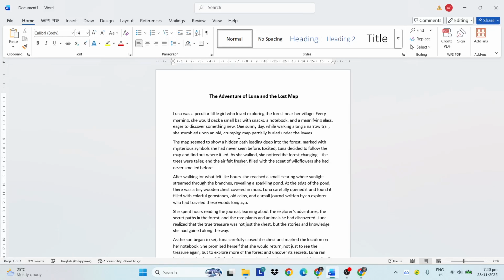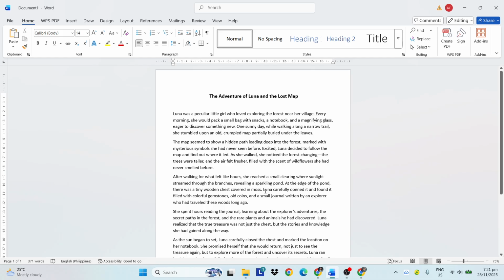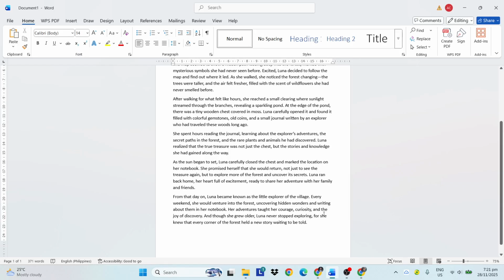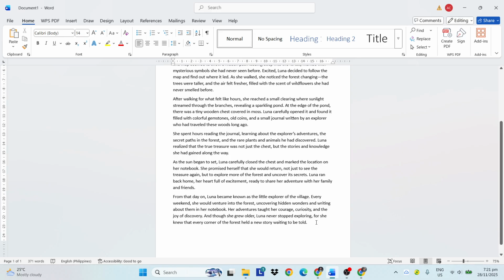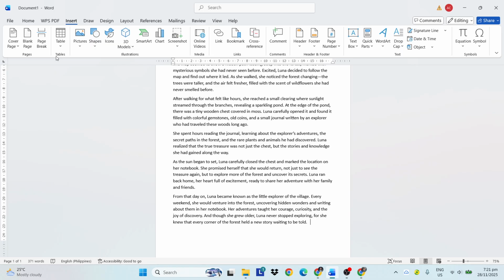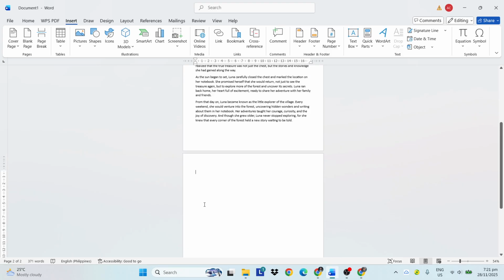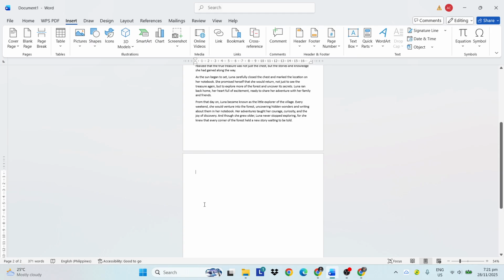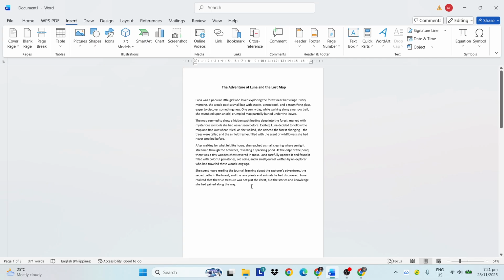How to Insert a Blank Page Into a Document in Microsoft Word 2021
How to Insert a Blank Page Into a Document in Microsoft Word 2021 | Add Pages Easily! ➕
Need to add a new blank page in Word? This guide shows how to insert pages quickly without affecting your existing content.

Steps
• Open Microsoft Word 2021 → Open Document.
• Place your cursor where you want the new blank page.
• Go to Insert → Blank Page.
• (Optional) Use Ctrl + Enter to add a blank page instantly.
• Save your document via File → Save/Save As.

Timestamps
0:00 (How to Insert a Blank Page Into a Document in Microsoft Word 2021)
0:05 Place Cursor & Access Insert Menu
0:20 Insert Blank Page Or Use Shortcut
0:40 Wrap-up

Helpful Tips: Use Shortcut Ctrl + Enter, Insert Without Disrupting Content, Save Changes Immediately

If you find this video on How to Insert a Blank Page Into a Document in Microsoft Word 2021 helpful, please consider subscribing to the channel so we can continue to bring you amazing troubleshooting tips for your PC!